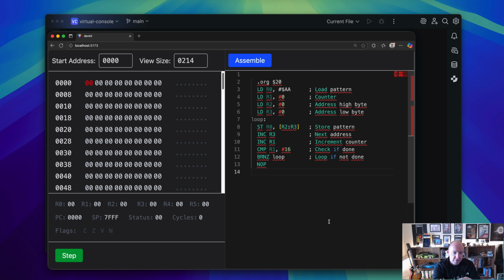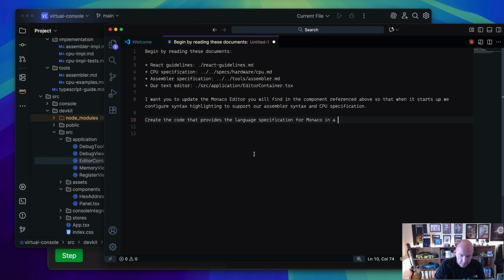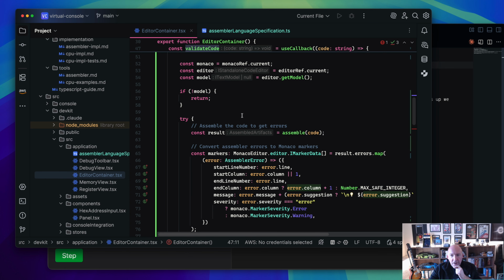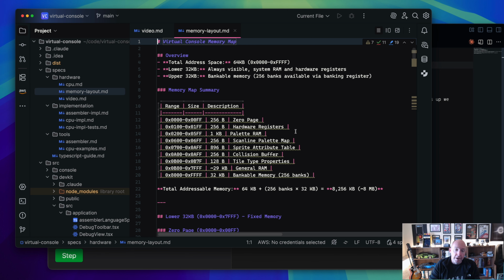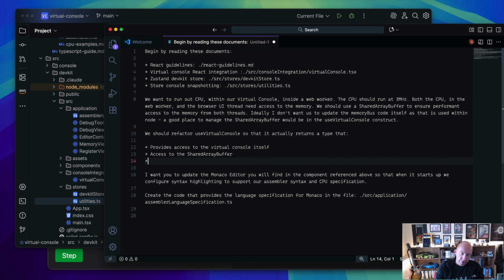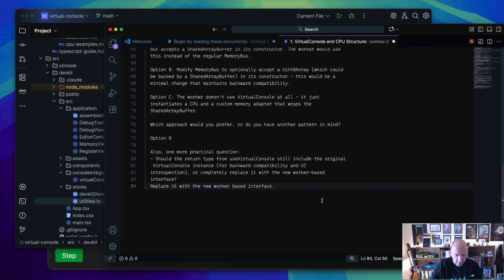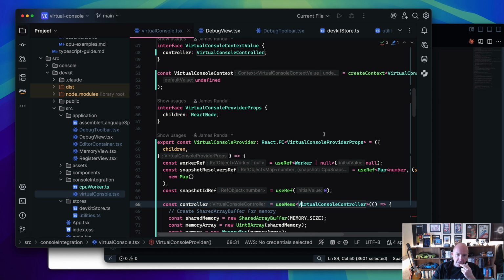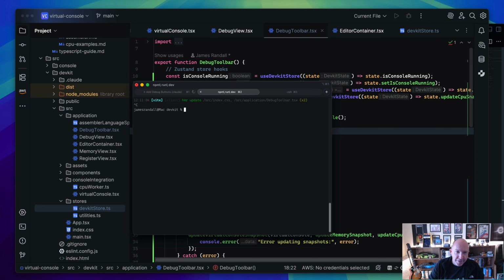Editor Intelligence & Full-Speed Execution (Part 5)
Part 5 in the series where I’m building a virtual 8-bit console and its tooling with help from an AI coding assistant.

In this episode we level-up the development environment:

• Add syntax highlighting and squiggled error hints to Monaco
• Surface assembler diagnostics inline in the editor
• Move beyond single-step execution — the CPU now runs freely at its target 3 MHz

This is the first time the system behaves like a “real” devkit — you can write code, see inline errors, assemble, and run at hardware speed without intervention.

Next up:
Video RAM and the first pixels driven on-screen directly from memory.